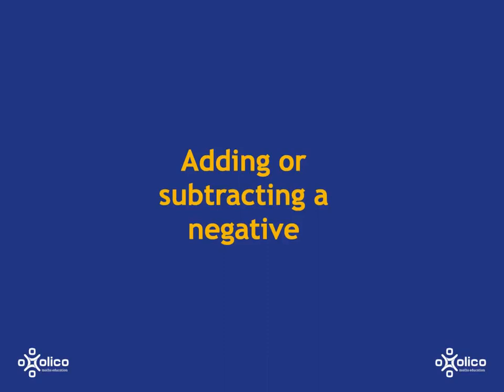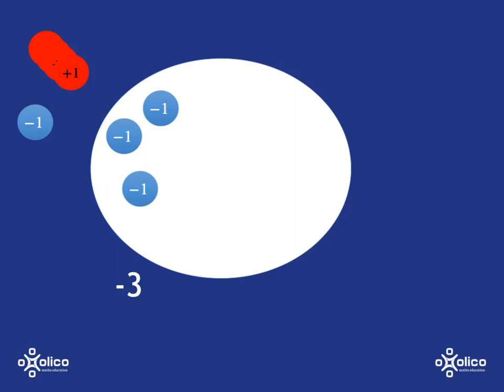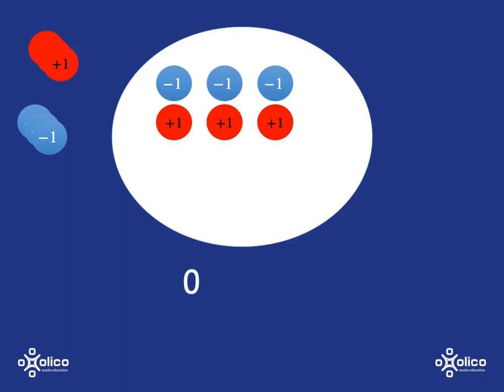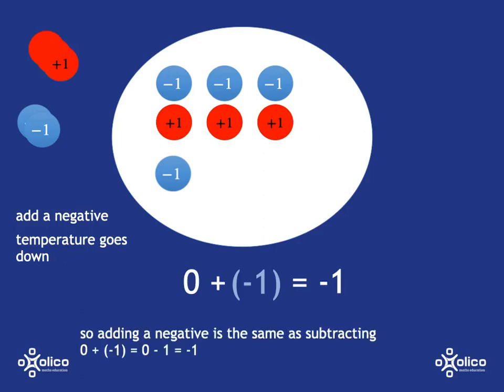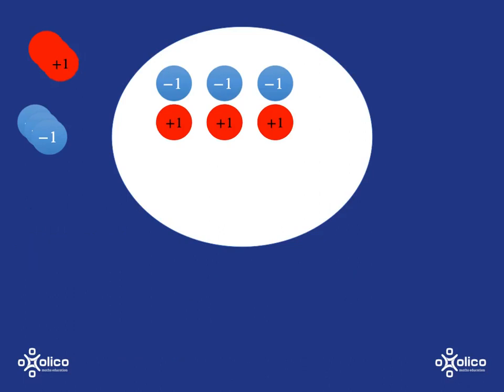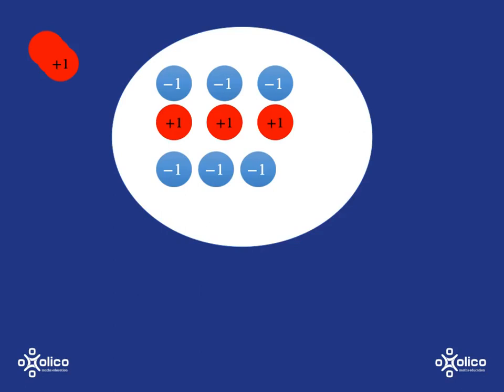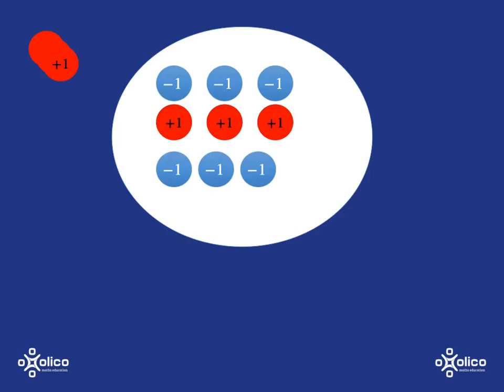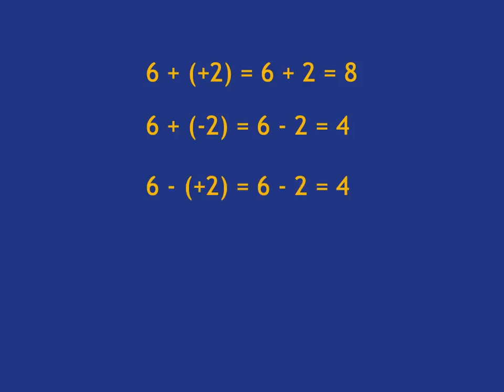Gr 8&9 Integers 3a: Subtract a Negative